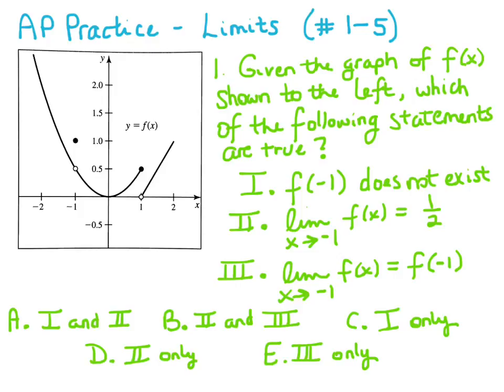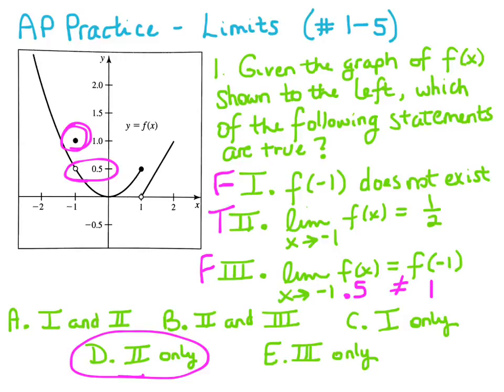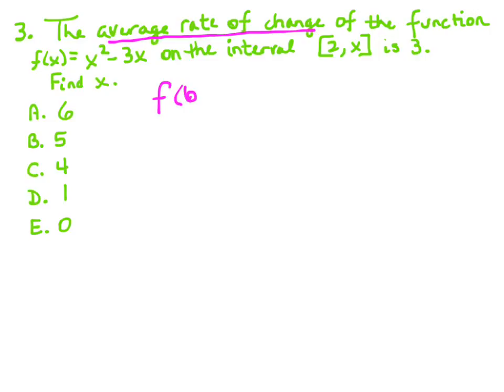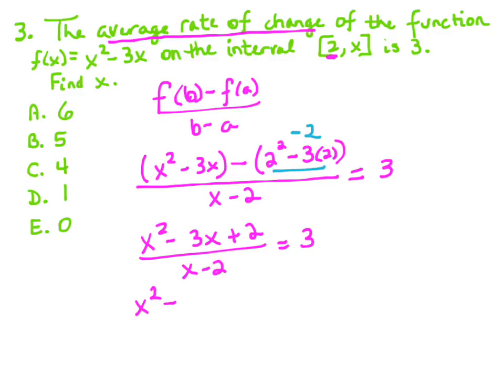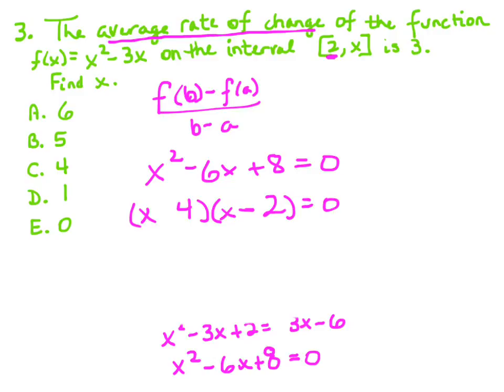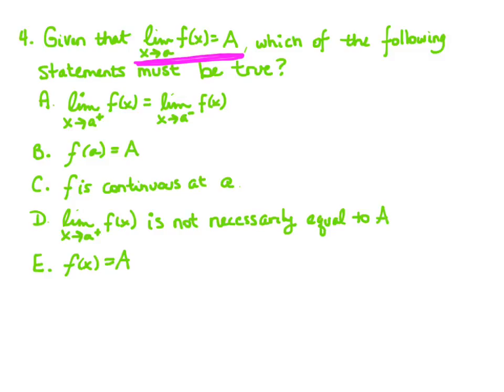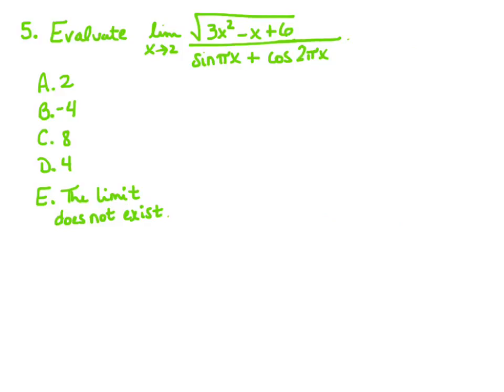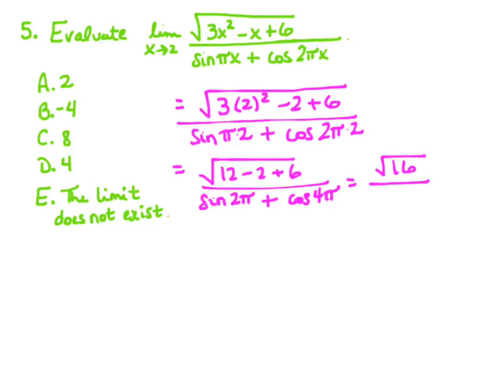Ch 2 Limits AP Practice #1 5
This video was created for students in Mrs. Nicholson's AP Calculus classes at North Side High School, Fort Worth, TX.  The video explores AP-style questions on Limits.